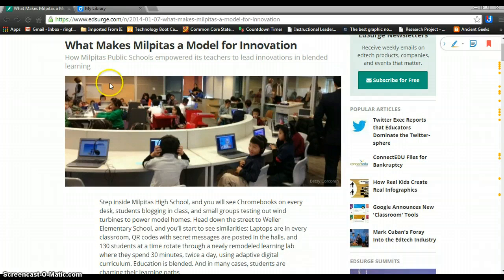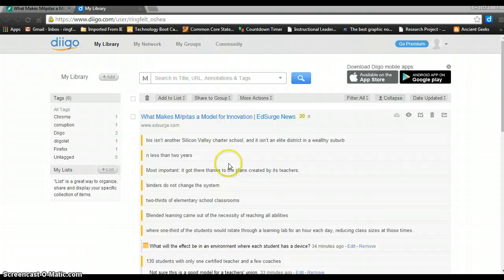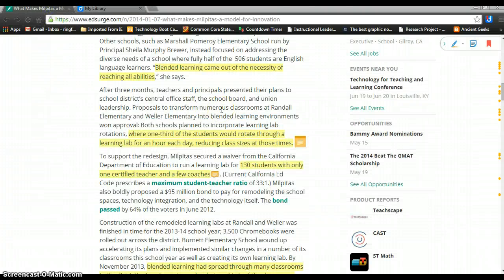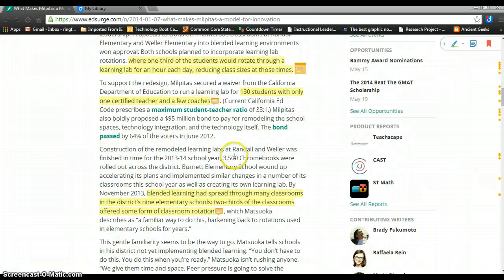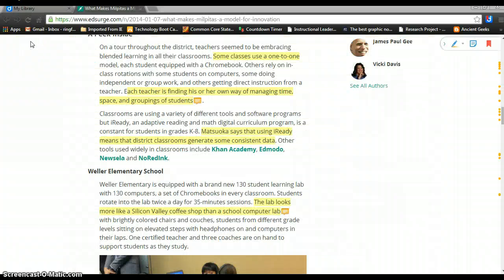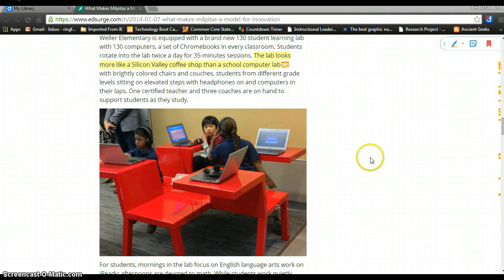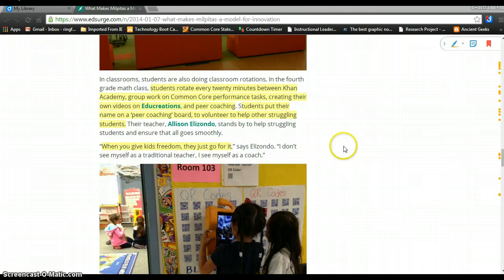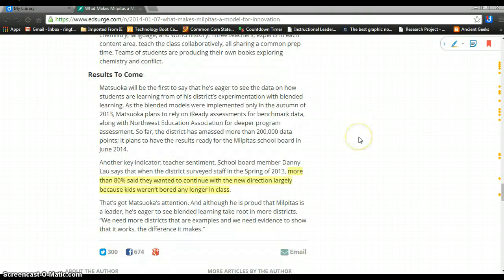Module 1 - Ringfelt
This is my Module 1 screencast.